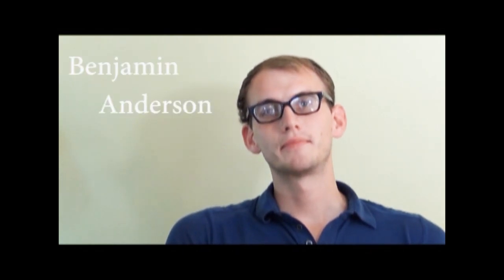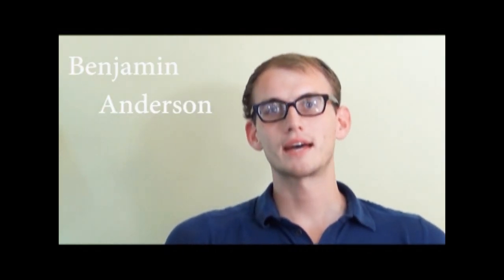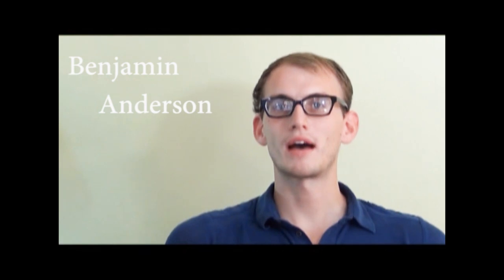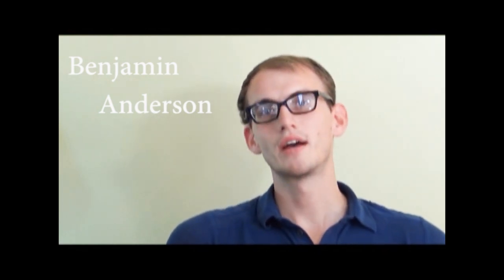Ben - Part of Reba Place Fellowship Conversation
Ben, a gay man, descibes what it was like to participate in the conversation about LGBT inclusion at Reba Place Fellowship.